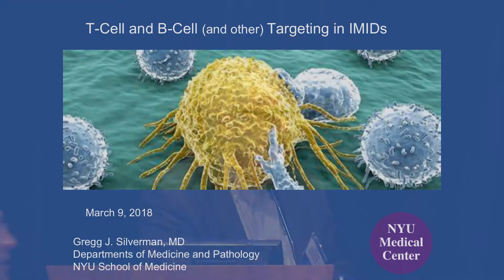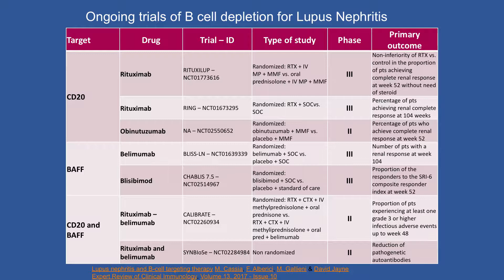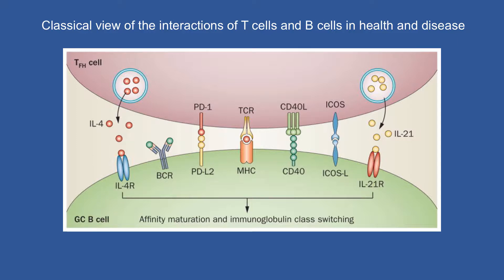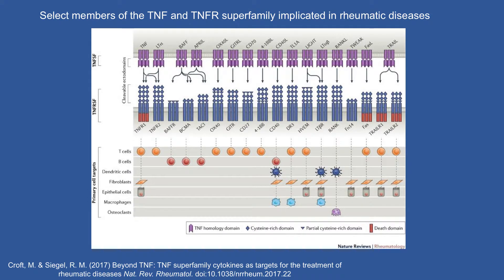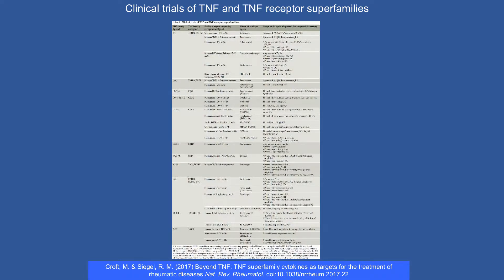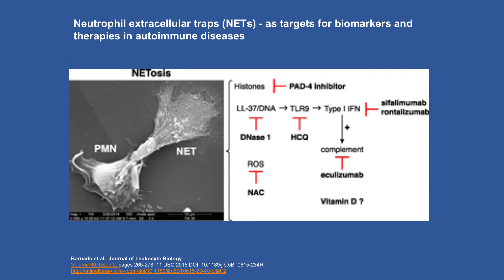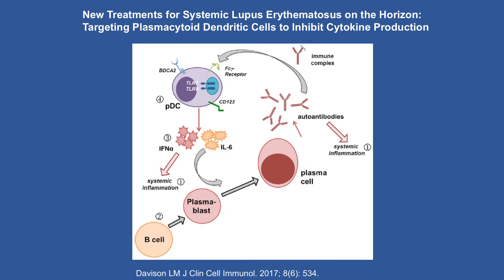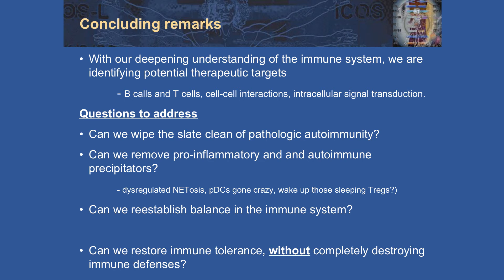T-Cell and B-Cell (and other) Targeting in IMIDs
This T-Cell and B-Cell webcast will help identify potential therapeutic targets for the immune system such as B cells, T cells, cell-cell interactions, and intracellular signal transduction. The webcast features Dr. Gregg Silverman, NYU School of Medicine.

The video was produced by the Cleveland Clinic Foundation Center for Continuing Education and the R.J. Fasenmyer Center for Clinical Immunology.

Interested in related CME education?